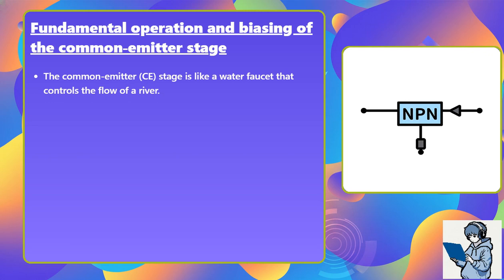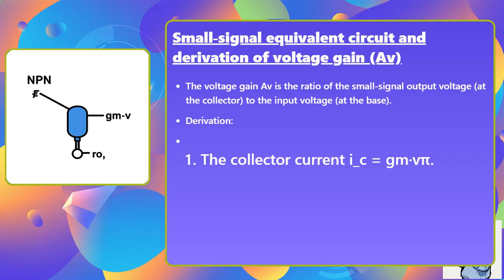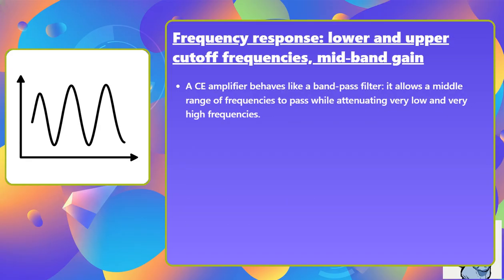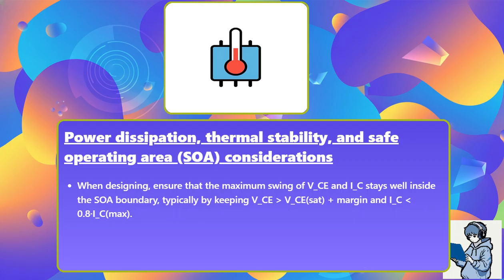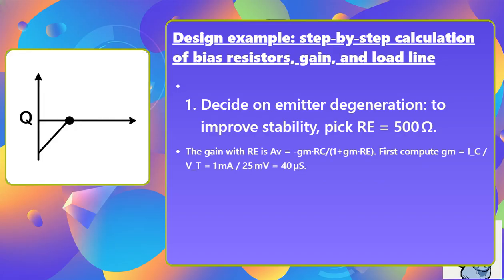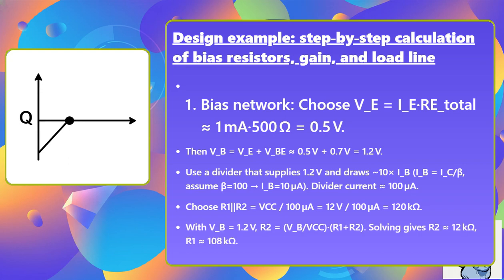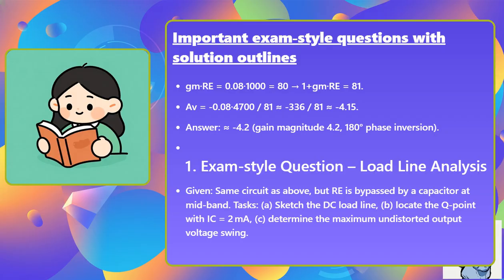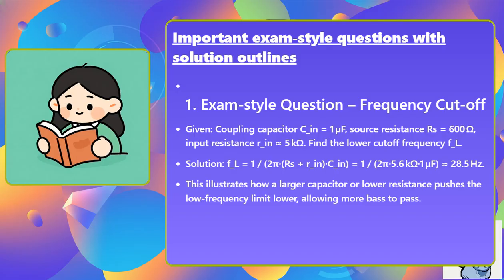[239] BJT Common Emitter Configuration (Basic Electronics Engineering)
Master BJT Common Emitter Configuration (Basic Electronics Engineering) in Minutes! | Complete Educational Breakdown

        In this video, we provide a detailed explanation of BJT Common Emitter Configuration (Basic Electronics Engineering).

        What you will learn:
        ✅ Step-by-step breakdown of BJT Common Emitter Configuration (Basic Electronics Engineering)